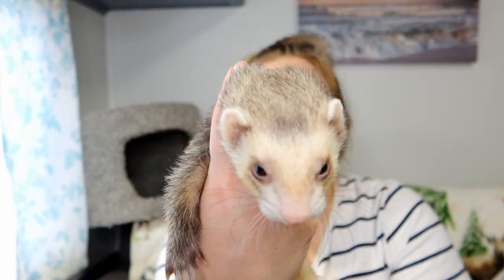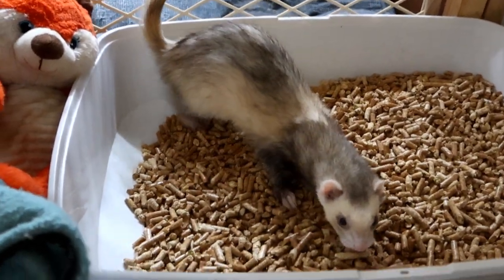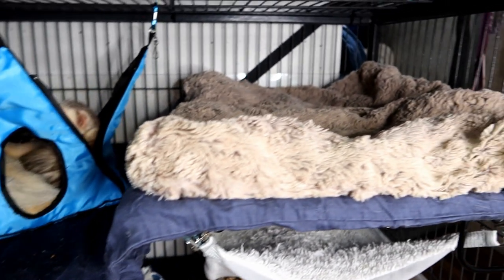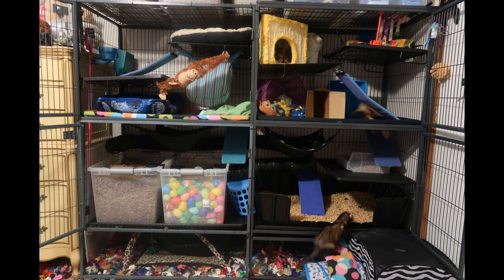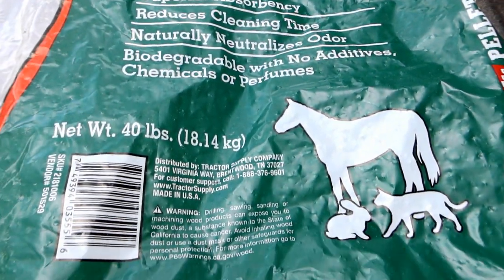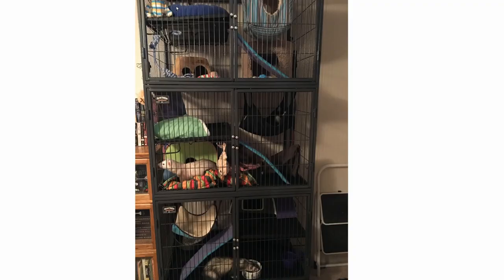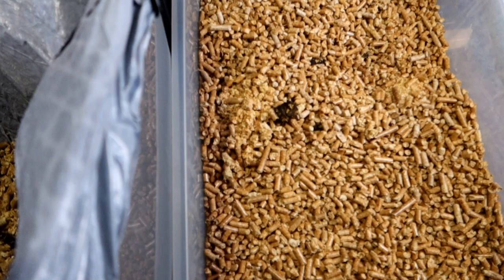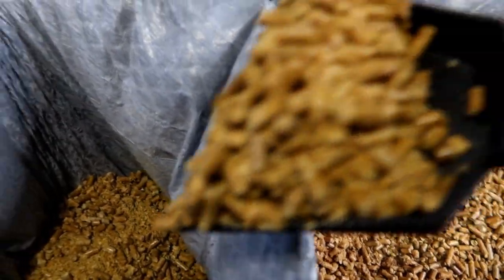Potty Training Your Ferret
CAN YOU POTTY TRAIN YOUR FERRET??? While ferrets won't necessarily be as successful at litter training as a cat, you can still try and teach them! We have had great luck in all of our boys being litter box trained, both in their cage, and during free-roam time! Here are some tips on how we successfully litter trained our ferrets!

💙Want to Know what Products we Use for Our Pets💙

We are Fred and Liz Comai. We are best friends who have been married since 2009, and have been camping together for just as long. We started as simple weekend-warriors, camping with just our 2 dogs on the weekends. Now we are full-time RVers with a cat, 2 dogs, 3 ferrets, and 3 parrots, living in our 27 foot Travel Trailer. We love adventure, and we love our pets!
We want to show YOU how to Live Life with Your Pets!